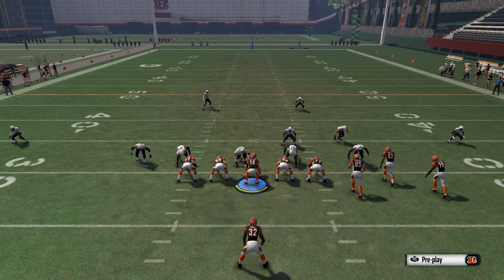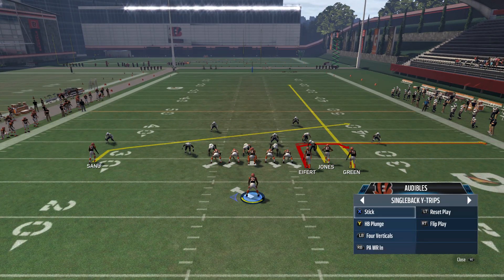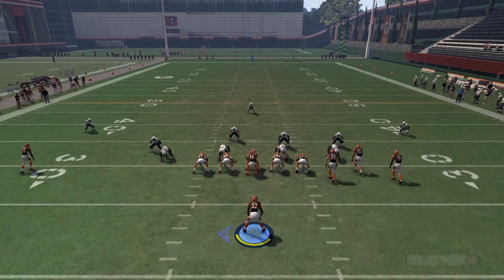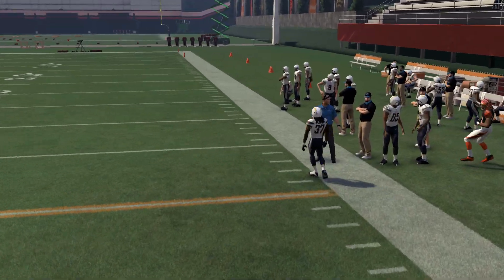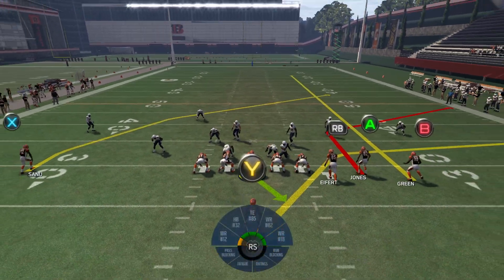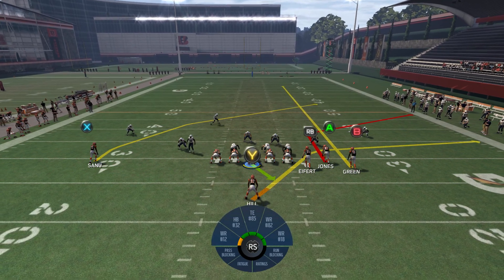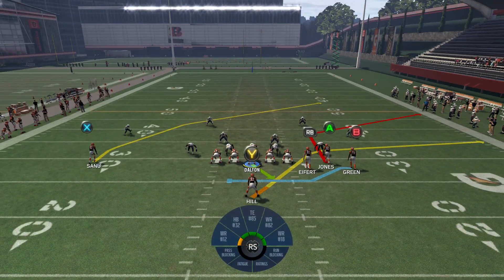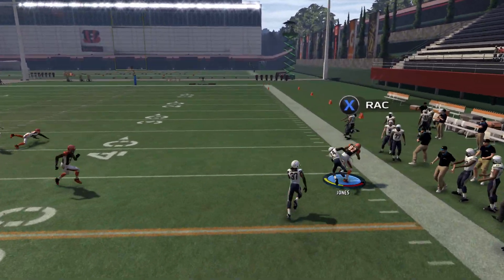How To Do PA End Around in Madden 16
In this free Madden School tip, we show you how to do PA End around in Madden 16 exactly like last year.